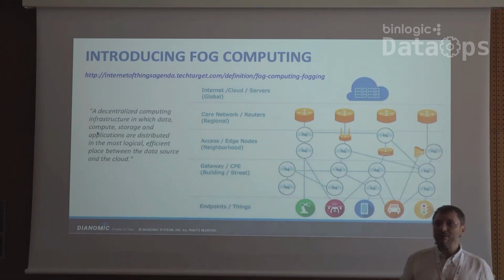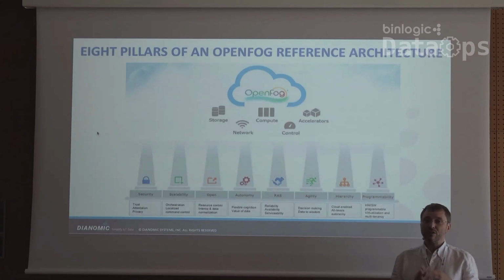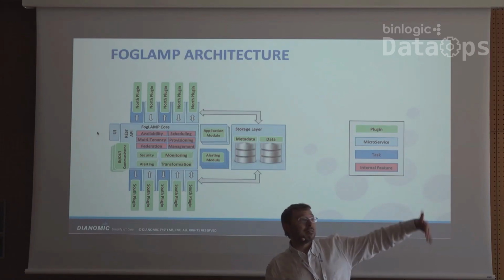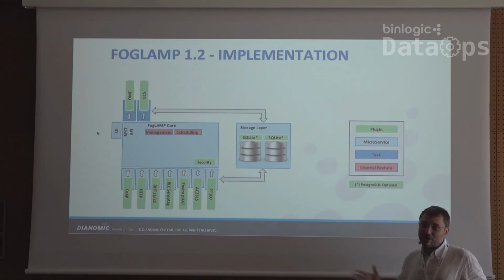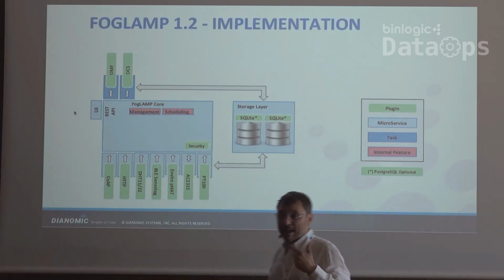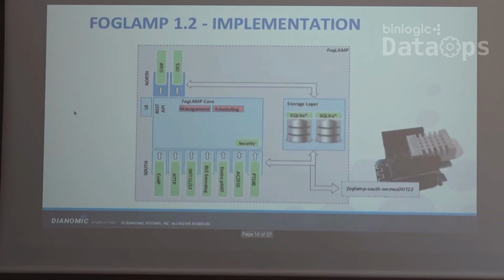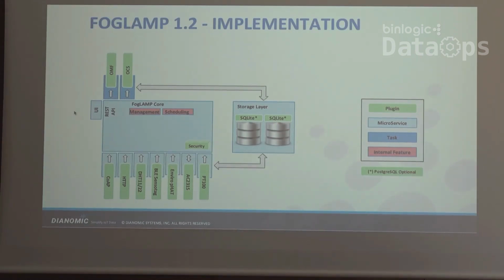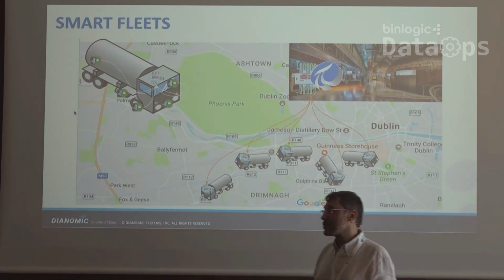DataOps Barcelona 2018 - Introducing FogLAMP, an Open Source Data Infrastructure for the IoT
Introducing FogLAMP, an Open Source Data Infrastructure for the Internet of Things.
FogLAMP is an open source data infrastructure for the Internet of Things, that works in a distributed fashion on nano and microservices, from tiny sensors to large cloud servers. It is a young project on GitHub, but it has already attracted partnerships and contributions from companies like ARM, Arrow, BTE, OSIsoft, Panduit, Sprint, Toshiba… and more to come soon. In this presentation we will talk about the implementation and use of FogLAMP in IoT projects and how FogLAMP can handle an end-to-end interaction between Edge devices, sensors and “things” with high-end Cloud systems. We will evaluate use cases and we will also see FogLAMP in action. By Ivan Zoratti Co-Founder and Chief Product Officer, Dianomic Systems at DataOps.Barcelona 2018 - June 21 -  11:50 – 12:30